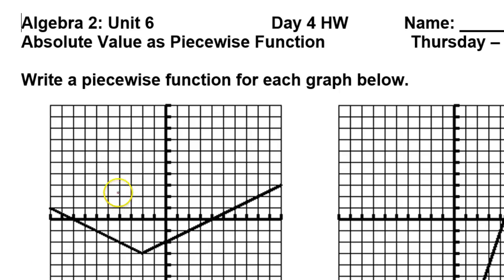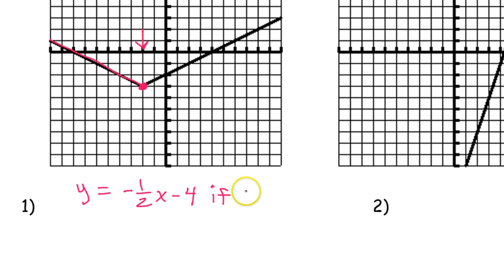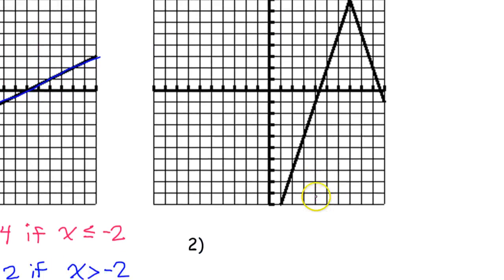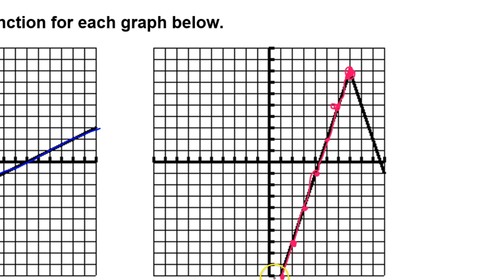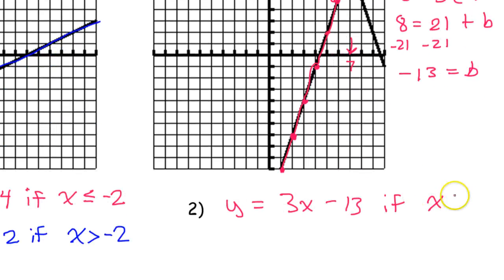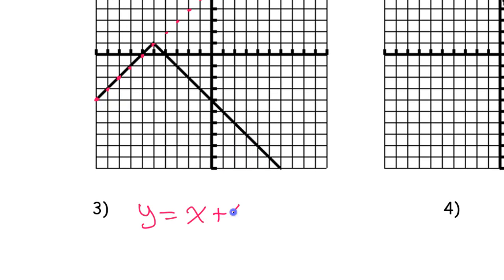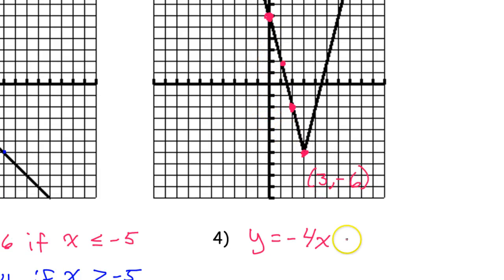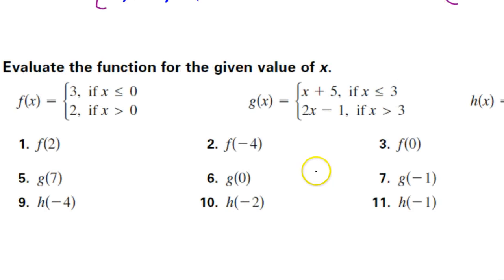Day 4 HW #1 to #4 How to Write a Piecewise Function for an Absolute Value Graph